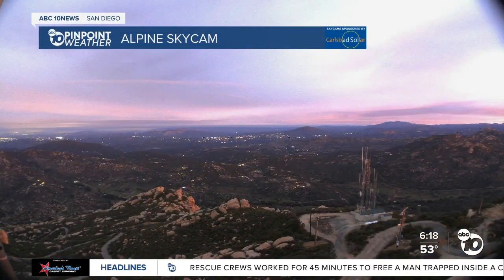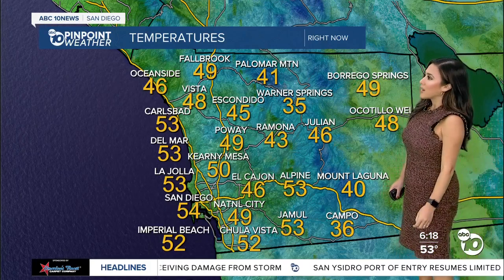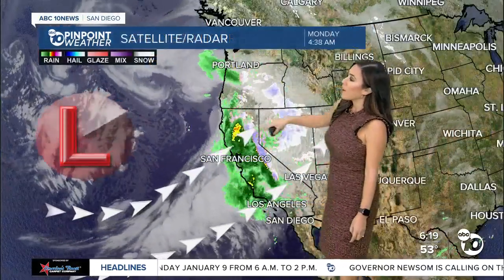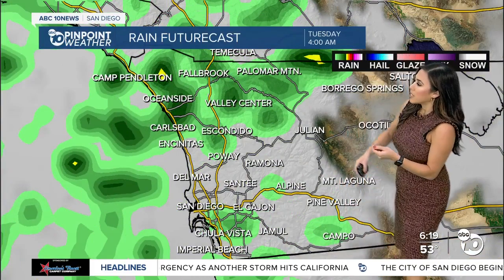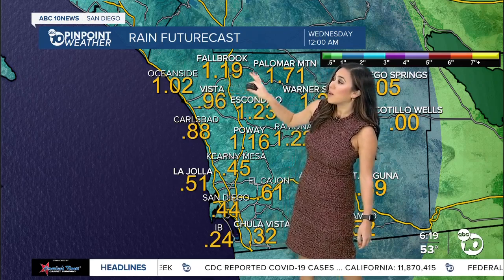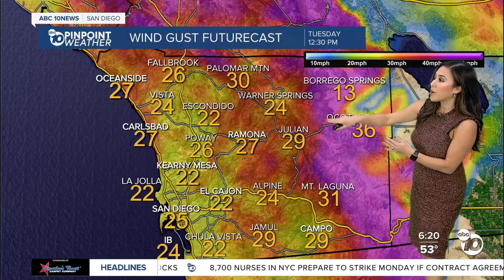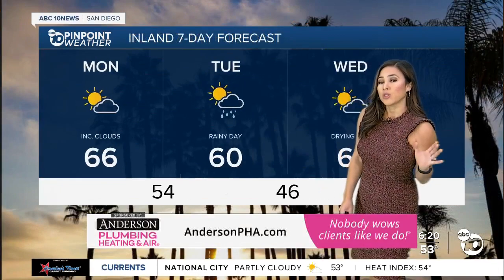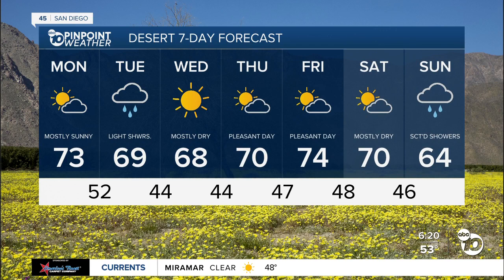ABC 10News Pinpoint Weather with Weather Anchor Vanessa Paz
ABC 10News Pinpoint Weather for January 9, 2022: Storm bringing heavy rain and high winds arrives tonight